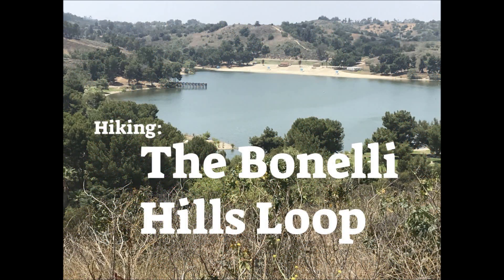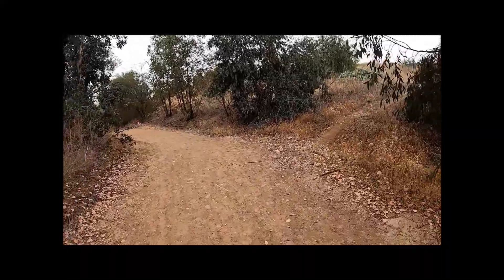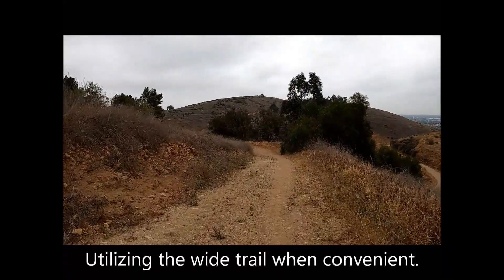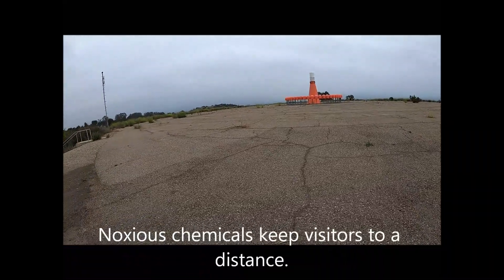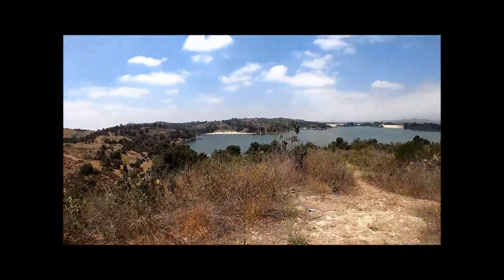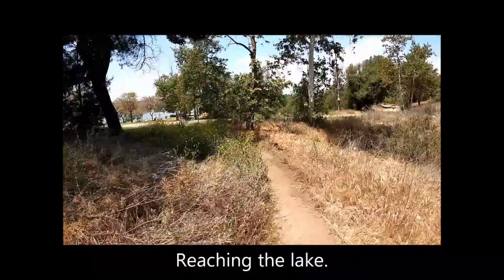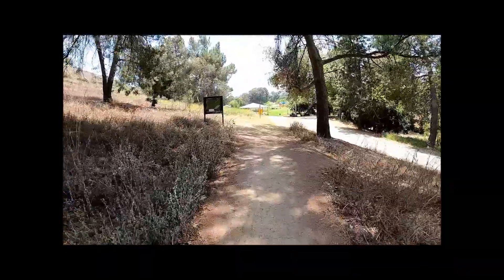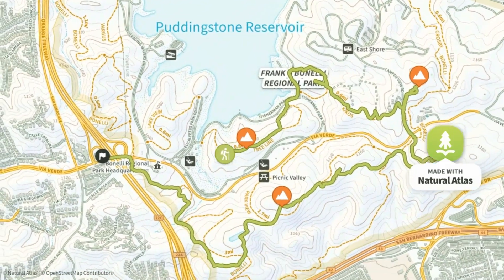Hike 33N: The Bonelli Hills Loop: Bonelli Regional Park, San Dimas, CA (Narrative Version)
Hiking The Bonelli Hills Loop: The San Gabriel Valley, Bonelli Regional Park, San Dimas, CA.

Bonelli Regional Park is a great place to go to find seclusion while not actually leaving the city.  On this adventure, I took a few hours out of my work day to concentrate on the park high points.  While doing so, I connected four hills in a loop hike.  As is my usual practice when visiting, I parked in the free Park & Ride lot across the freeway.  This allowed me to visit the park free of charge.

Voiceover:
"Jacob" via Clipchamp